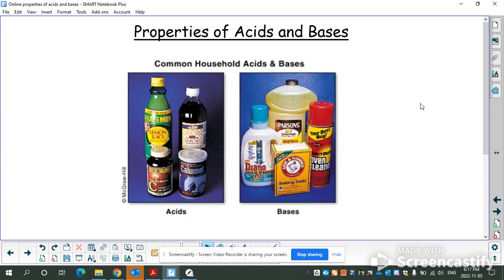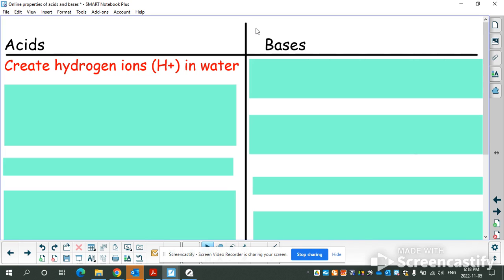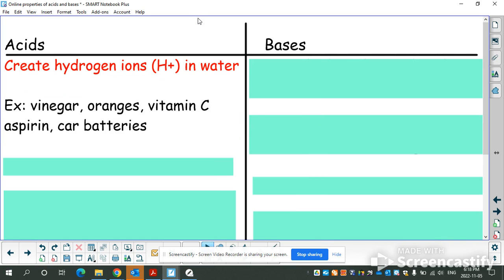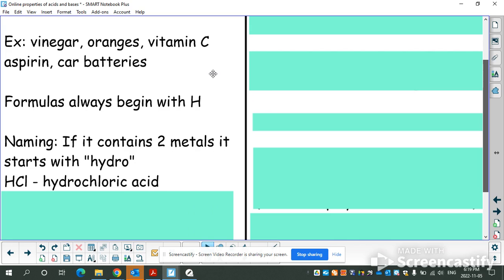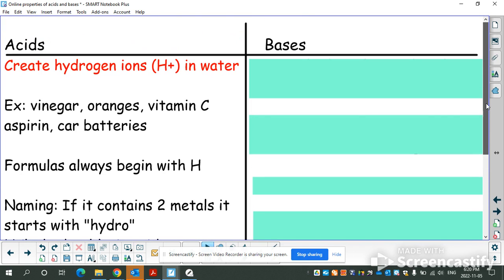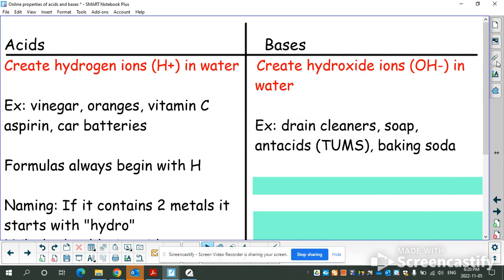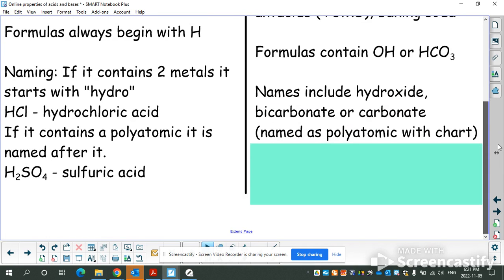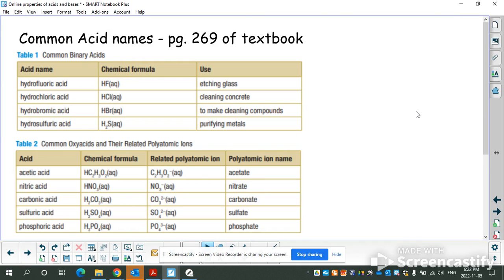Properties of Acids & Bases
A discussion about the difference between and acid & bases.  Includes naming.  Grade 10 academic science online